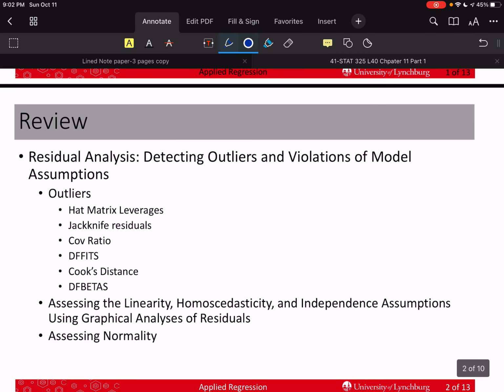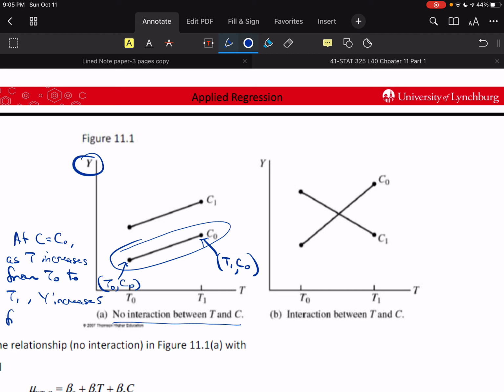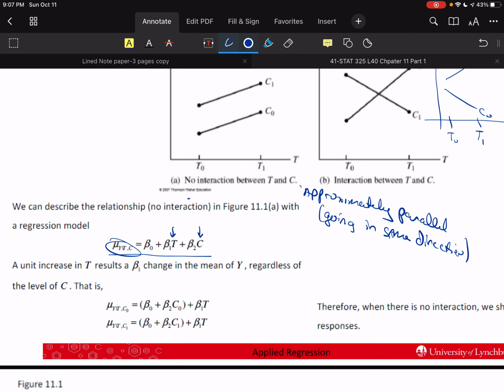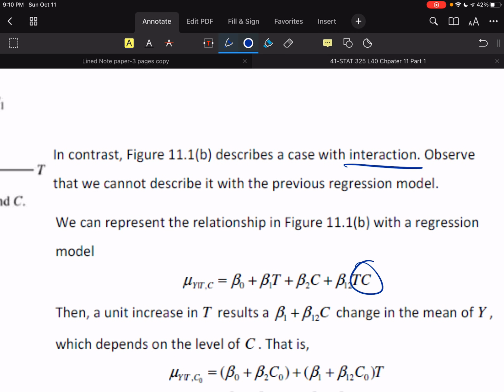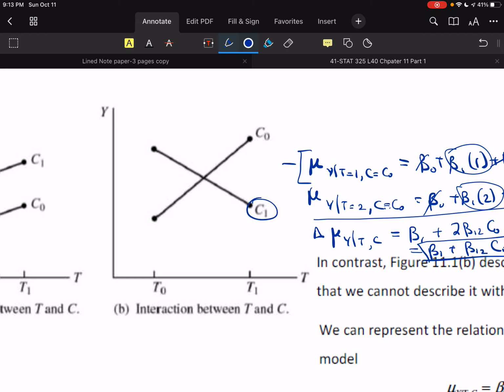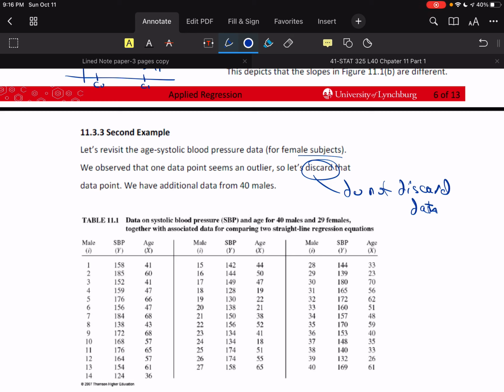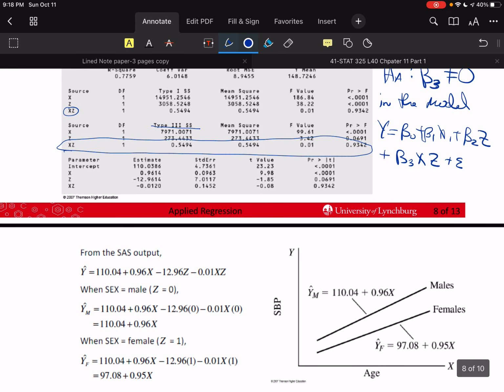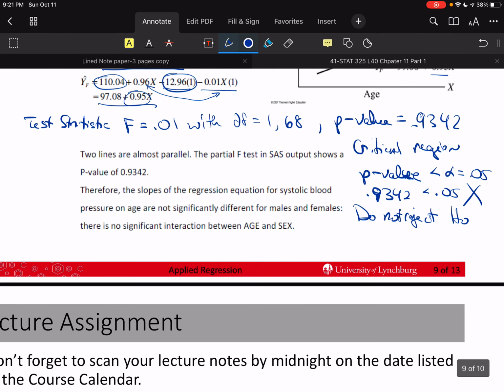Applied Regression L40 Chapter 11 Part 1 Interaction